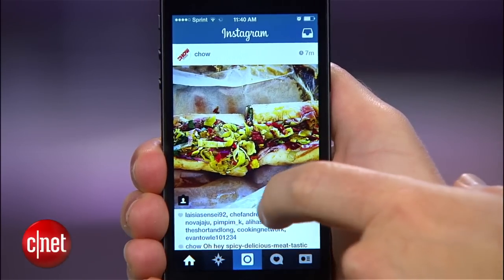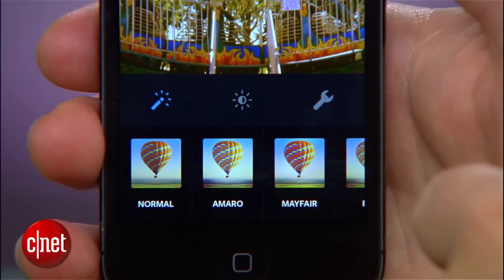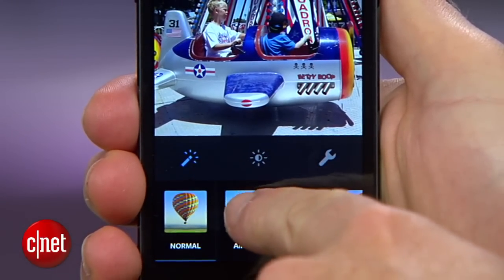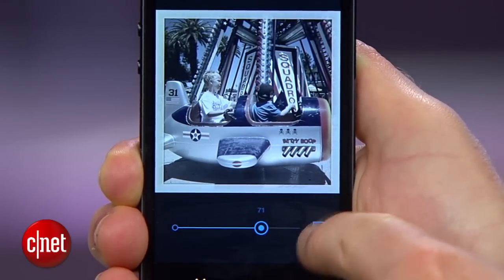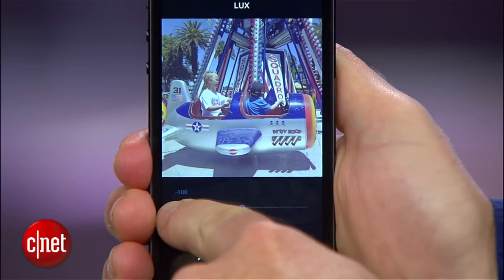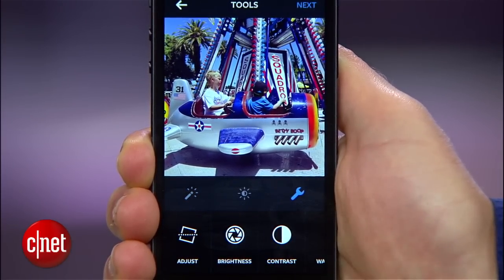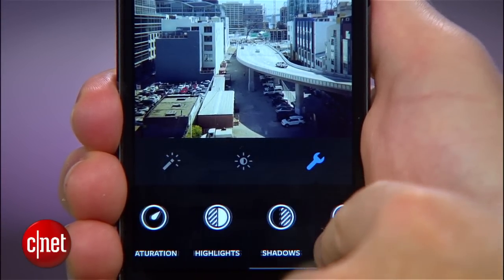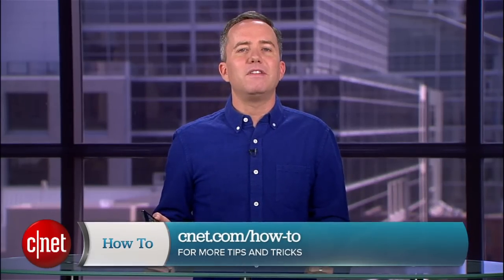CNET How To - Use Instagram's advanced controls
Get to know the advanced photo-processing features in Instagram 6.0, and learn how to use them to your advantage.